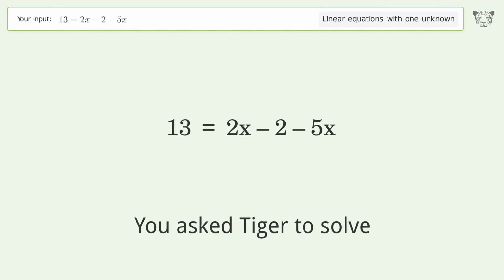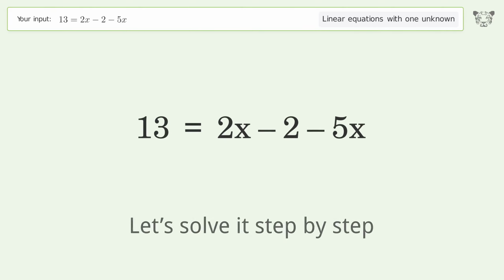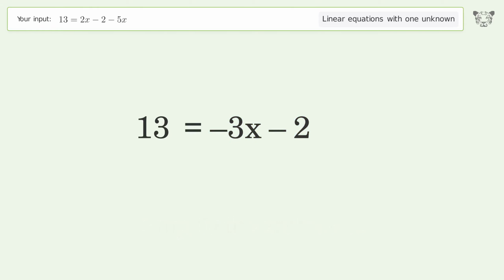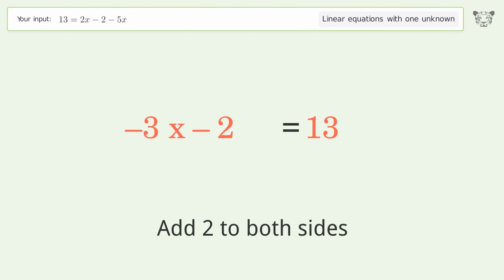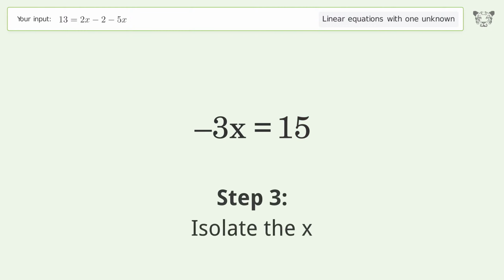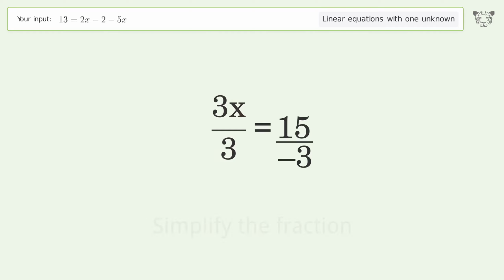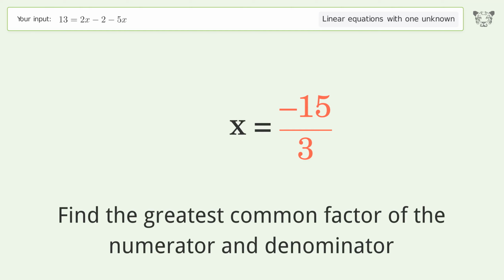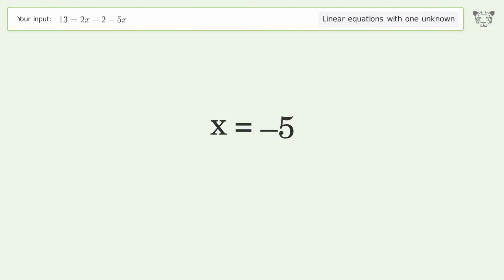Solve 13=2x-2-5x: Linear Equation Video Solution | Tiger Algebra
Struggling with 13=2x-2-5x? Watch our step-by-step video on Tiger Algebra to master this linear equation effortlessly. Also check out for more tips and tricks for dealing with linear equations with one unknown